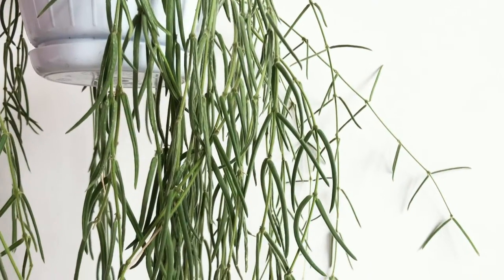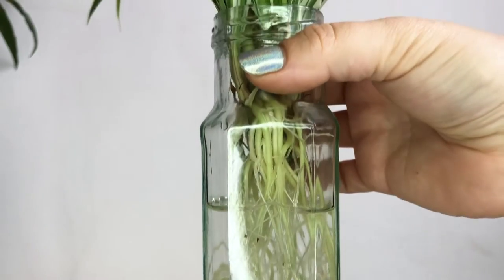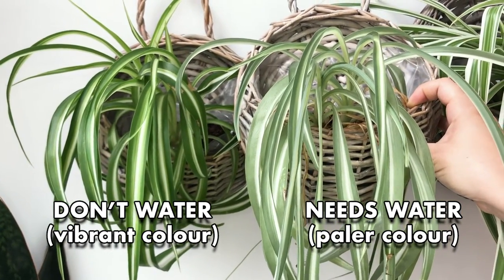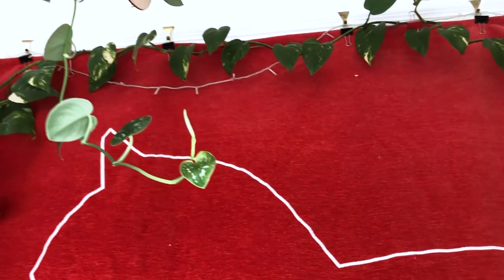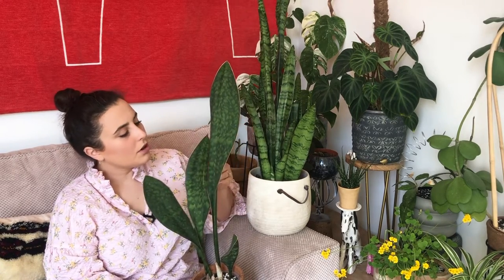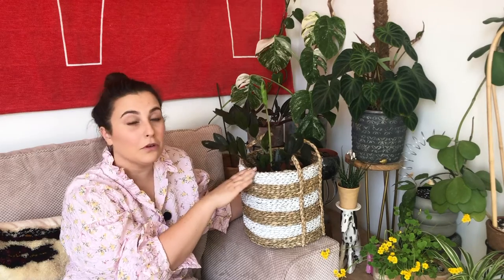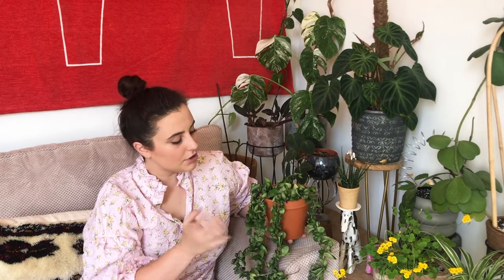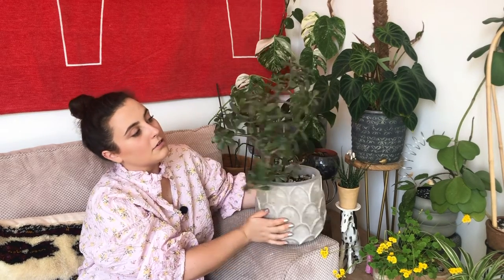14 Easy Care Houseplants for Beginners | Top Houseplants For Beginners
Here are my top 14 houseplants for beginners! They are all easy care plants and low stress plants for those who are new to the houseplant hobby.

In this list of easy indoor plants for beginners I cover easy care and common house plants that won’t cost too much. I cover basic care and basic light as well as varieties in each group so you can have a hunt around for what you prefer.

I honestly consider these the easiest indoor plants that even you can’t kill. I’ve included a basic explanation of window light that I hope will give you a base to go off for your plant journey. I break this video down into two segments: the best houseplants for north and east windows and the best houseplants for south and west windows.

Stick around until the end where I list a few rare houseplants for beginners. I say these are ‘rare’ because you might have to look a bit harder for these varieties.

In no way am I saying you have to buy these plants and not experiment with other varieties, just that from my experience these will cost you the least so that you can experiment with easy plants for your home.

Hi guys! I'm Florence! On my channel I talk about all things houseplants and renovations! Some of my most popular videos are houseplant care tips and tricks, houseplant tours and how we’re renovating our 1970s bungalow in the English countryside.

I hope my videos can help you in any way.